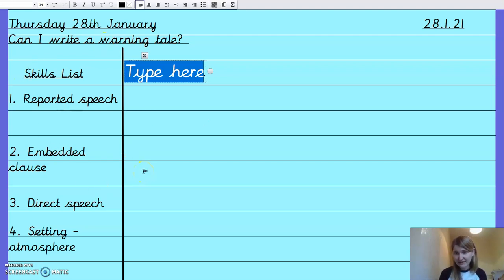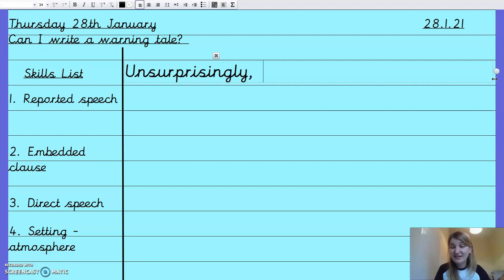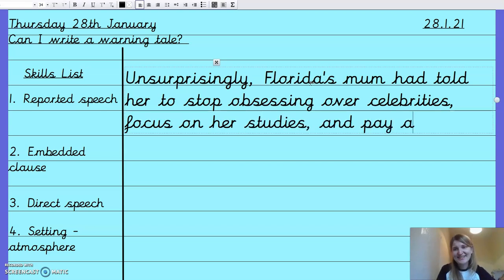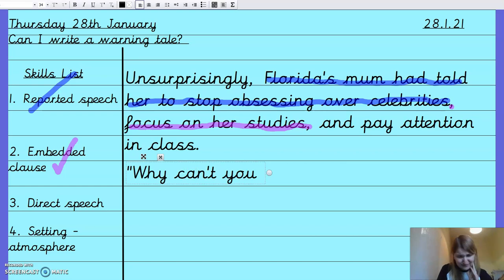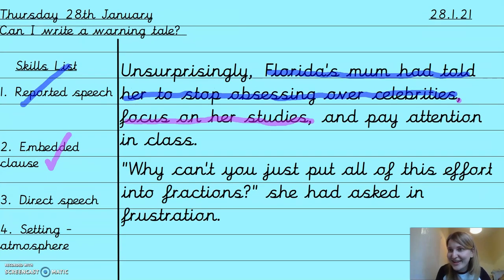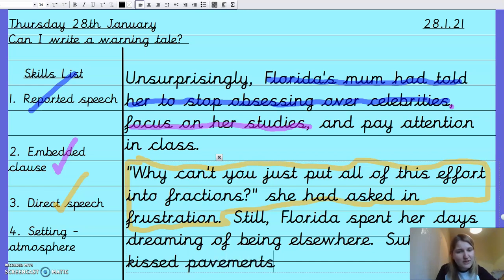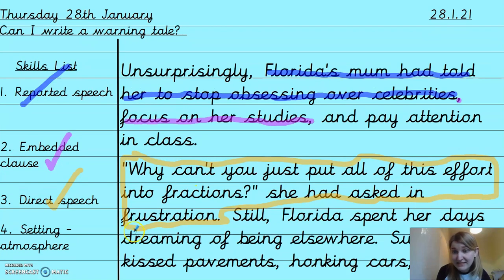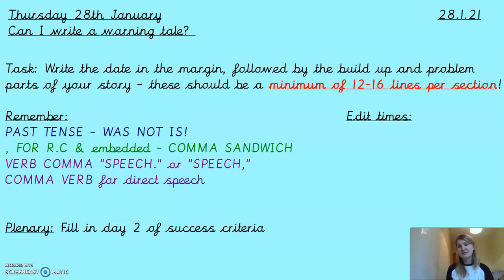Thursday 28th Jan English